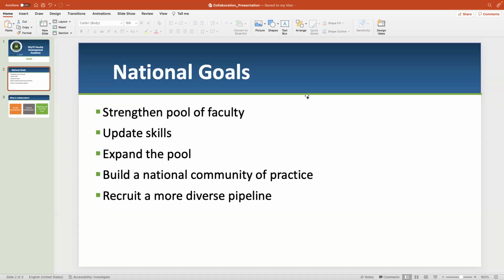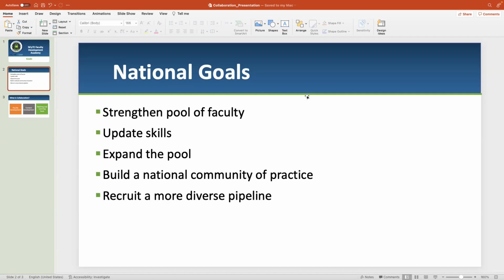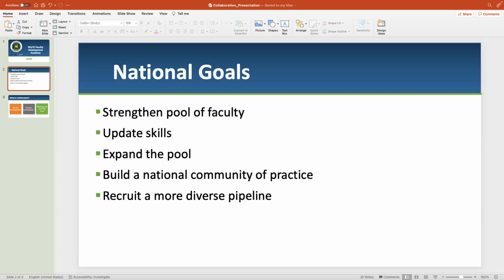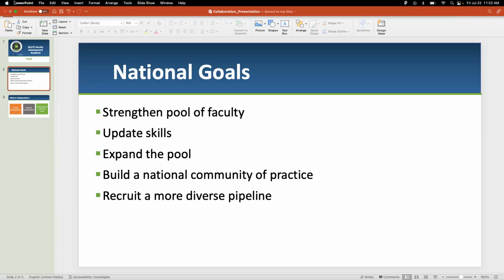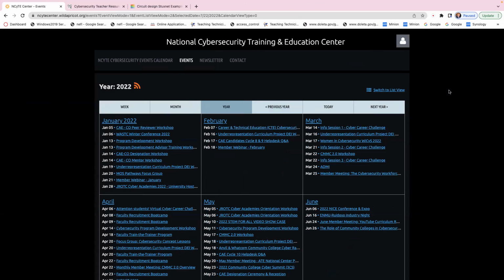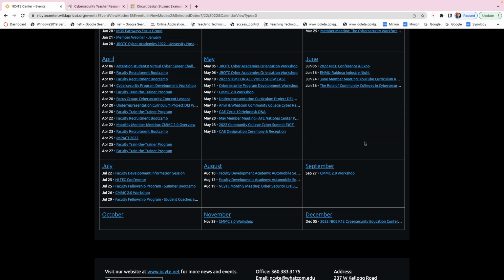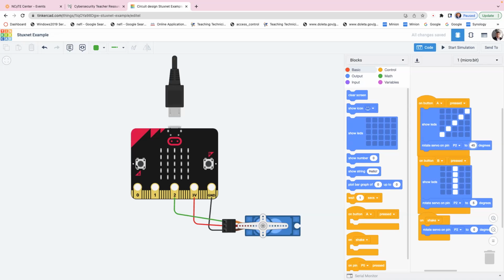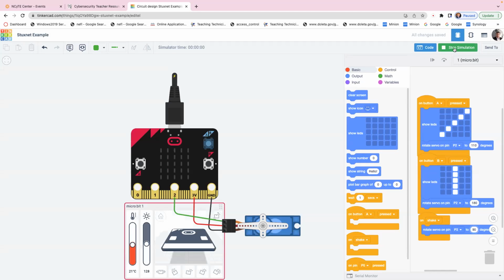Faculty Development Information Session - Monthly Member Meeting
In this month’s membership meeting NCyTE Co-PI Dr. John Sands presents professional development opportunities for current community / technical college faculty.

NCyTE encourages faculty from cybersecurity and non-cybersecurity fields (e.g., Computer Science, Information Technology, Business Management, Automation and Manufacturing, and Automotive Technology) to attend.

Workshops and academies offer benefits such as:

Cybersecurity topics applicable to technical and non-technical disciplines.
 Industry certification.
 Innovative pedagogical methods.

Stipends for eligible participants who successfully complete a workshop or academy.